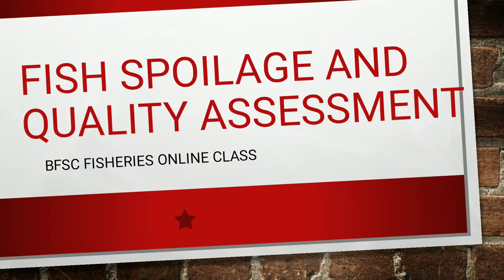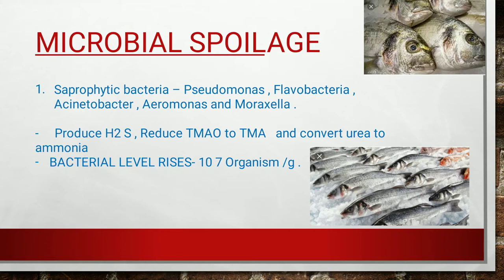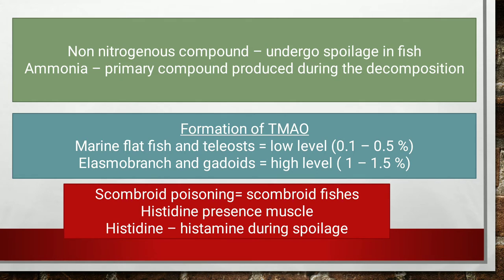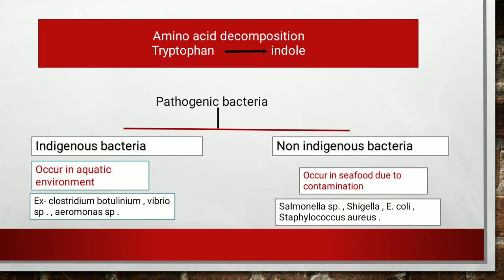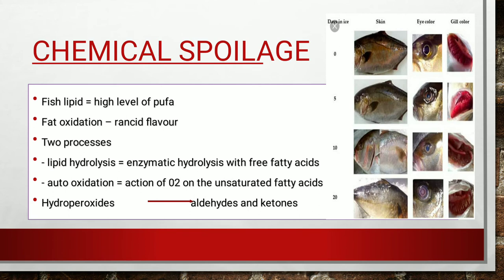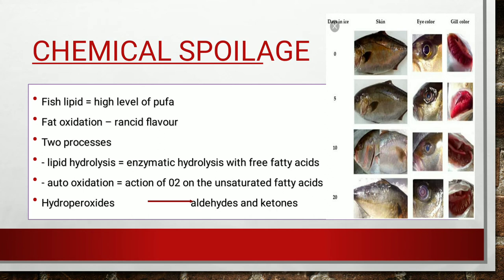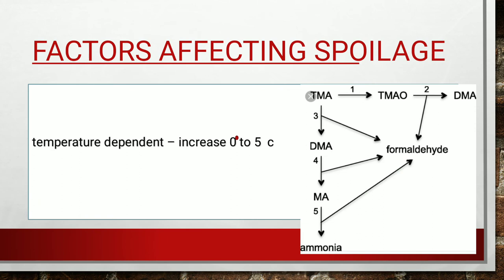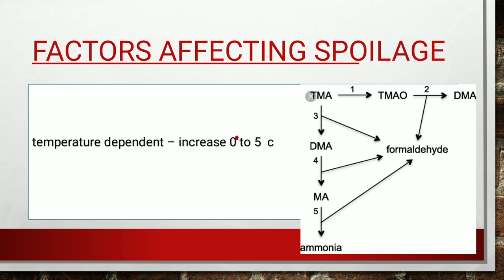fish spoilage and quality assessment in fish/chemical and microbial means of spoilage in fish/jrf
This video is the second part of the previous lecture on fish spoilage and quality assessment. the microbial and chemical spoilage in fish is a means of spoilage and to prevent that is a serious concern, so we have to first check out and prevent that. chilling should be done as soon as possible.